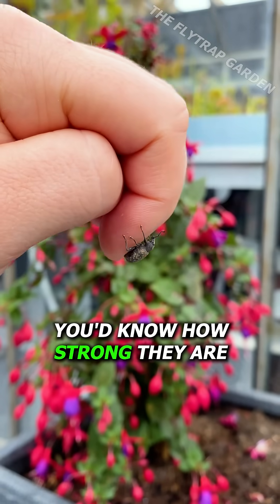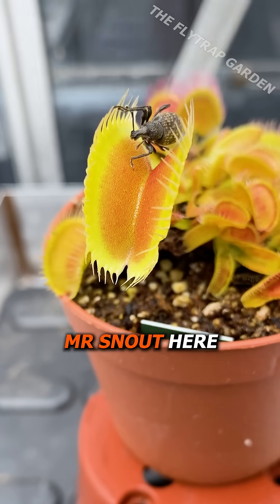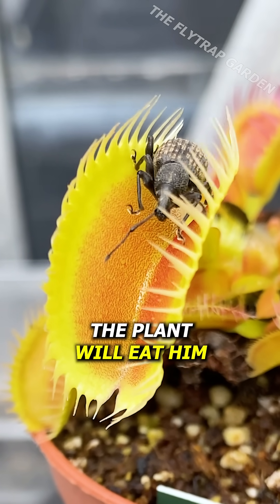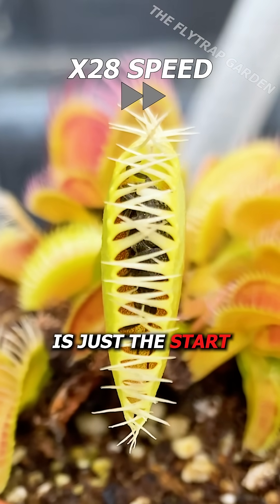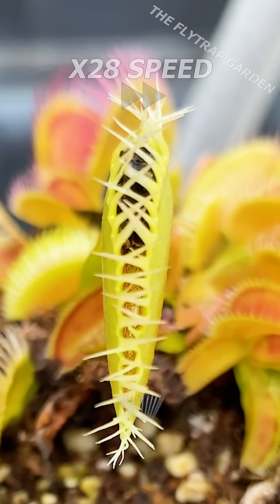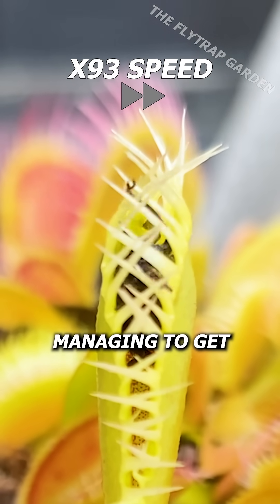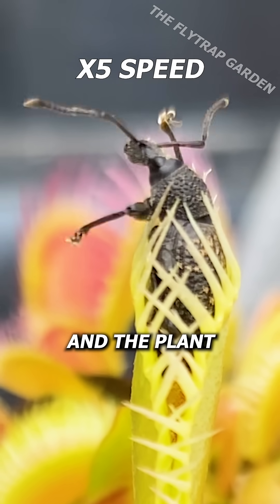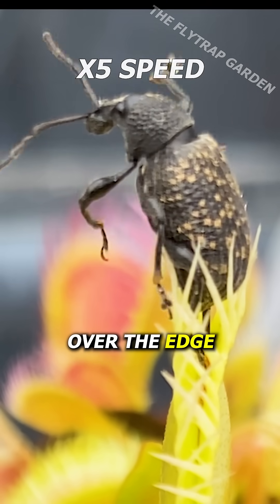Beetle vs Flytrap